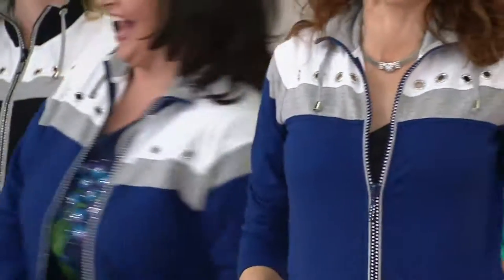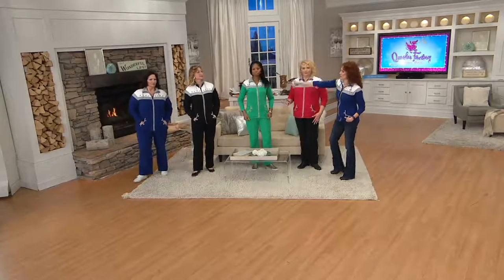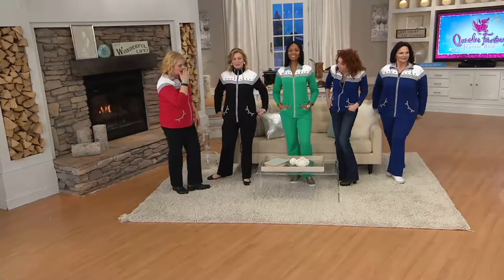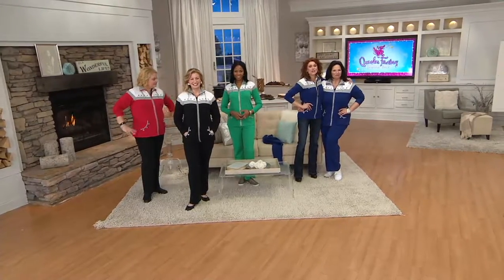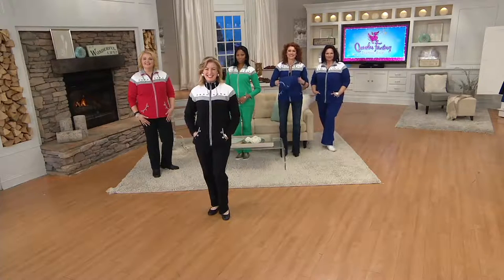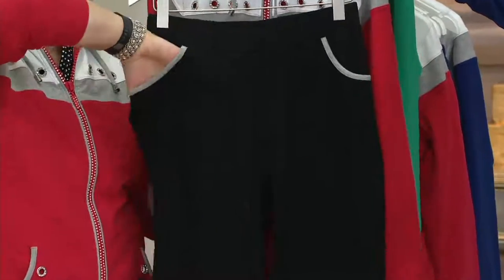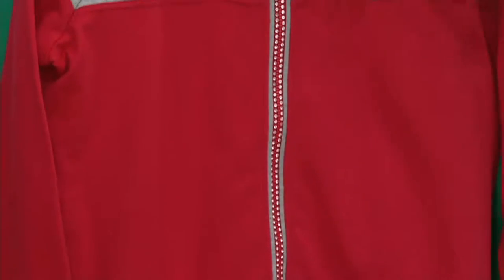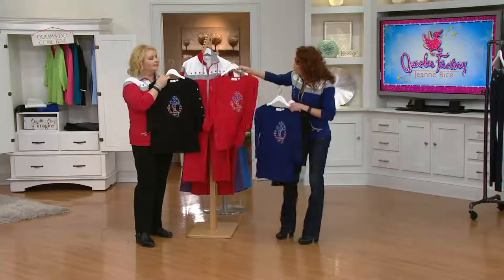Quacker Factory Colorblocked Grommet Jacket and Pant Set on QVC